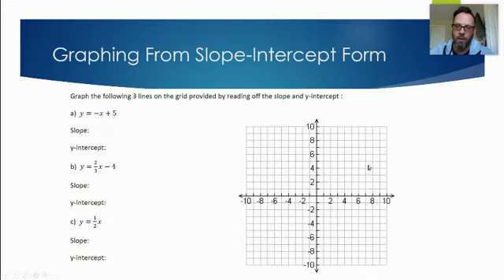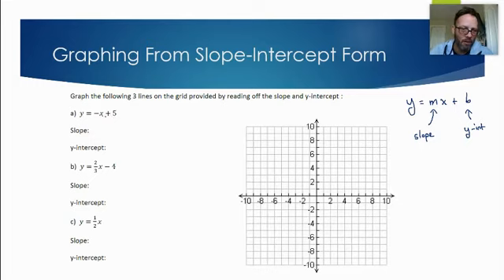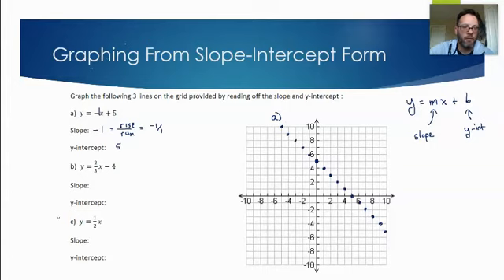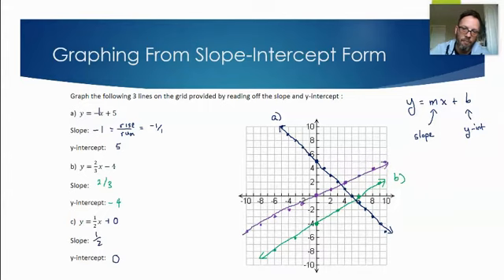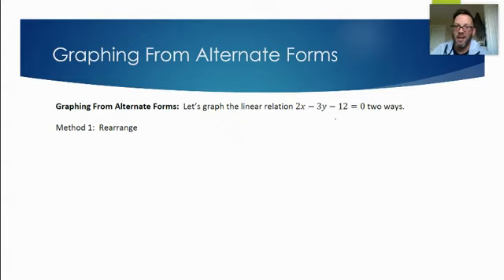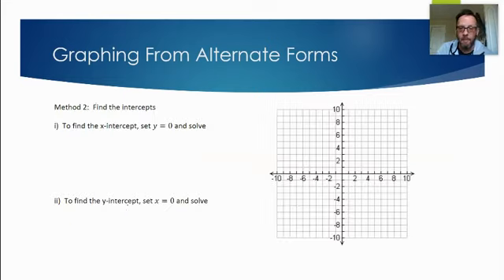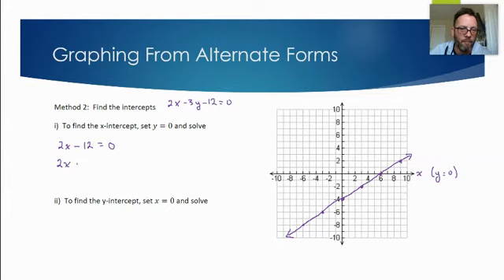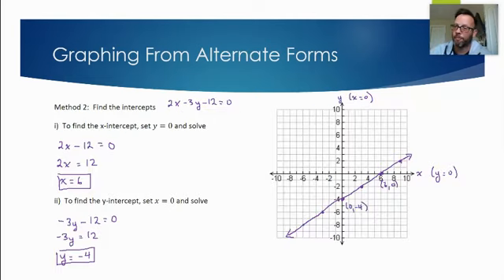Crash Course: Linear Relations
In this short video we review some linear relations stuff for the MCR3U course.